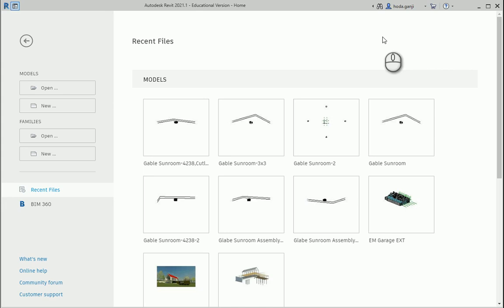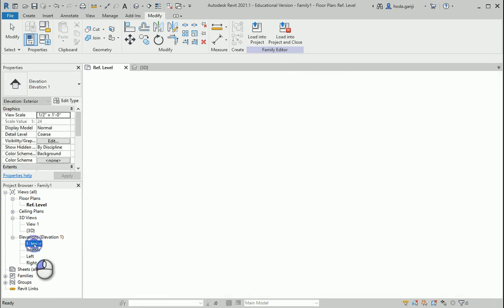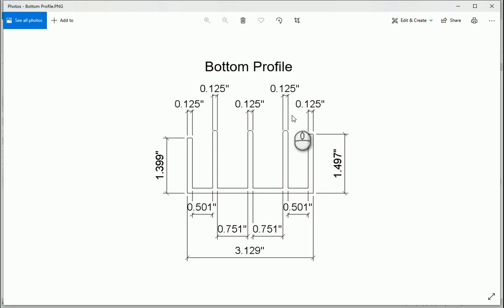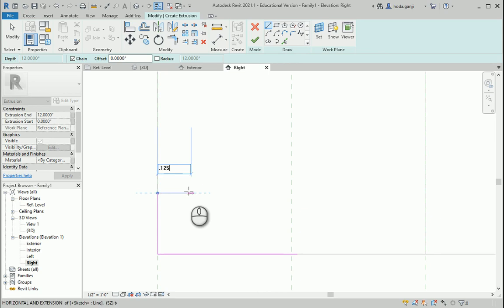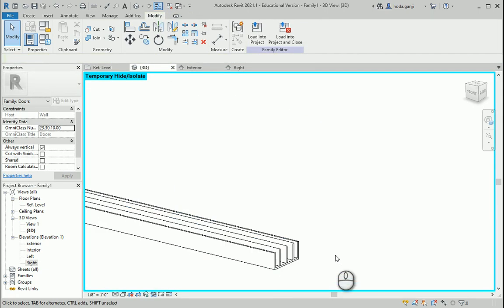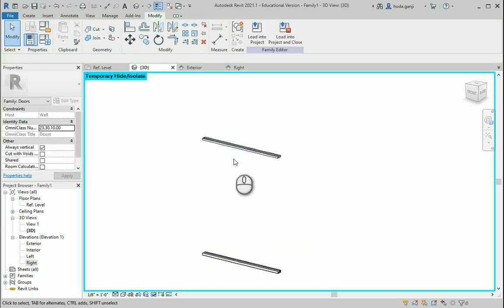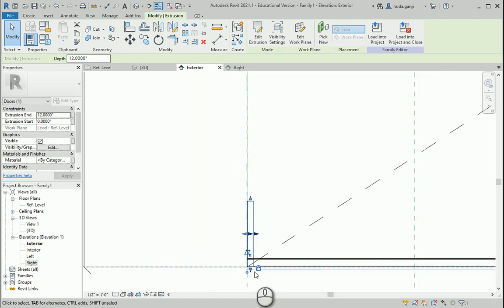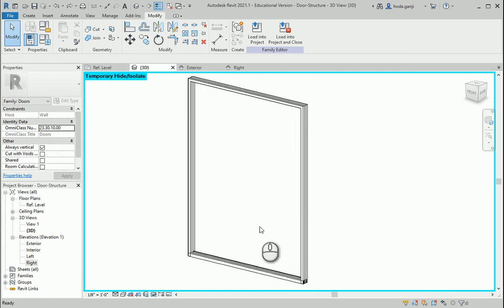Families 1, Sliding Door Structure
"This video shows how we can create the structure of a sliding door as a Revit Family."